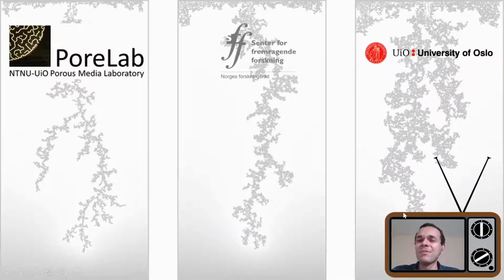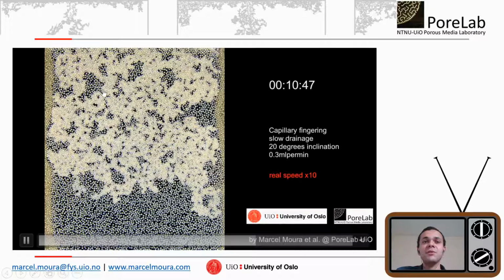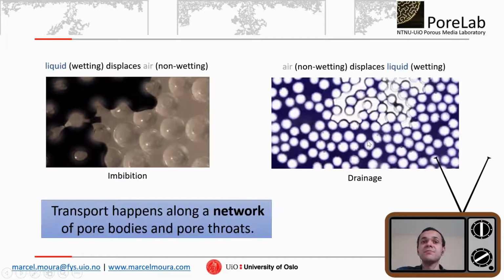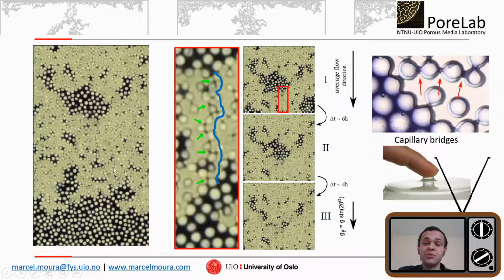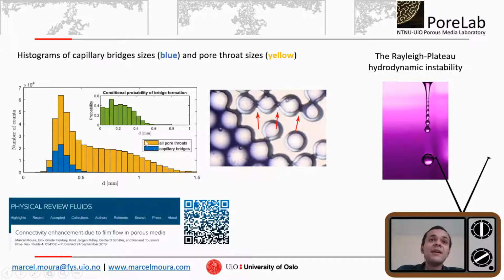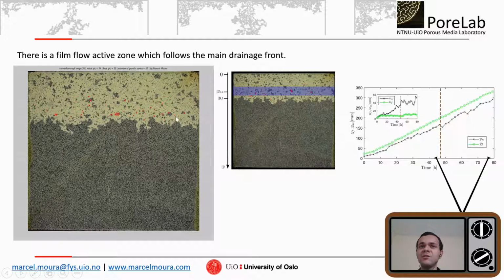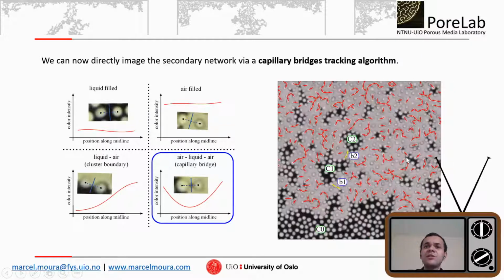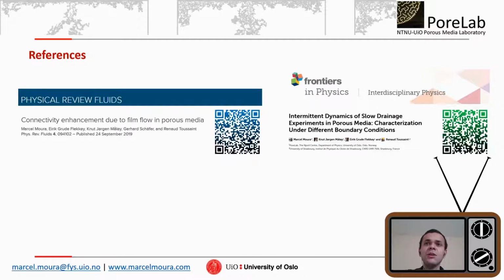Interpore2020 - M.Moura - Thin film flow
Thin film flow: fluid transport via thin liquid films in slow porous media flows